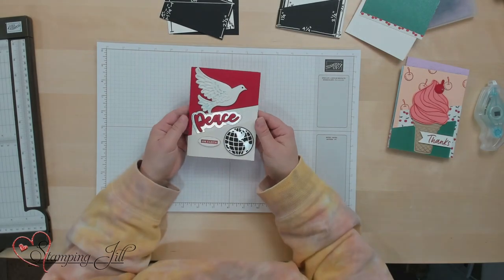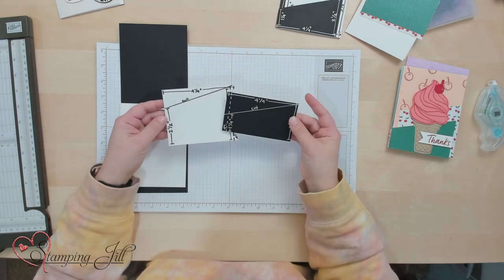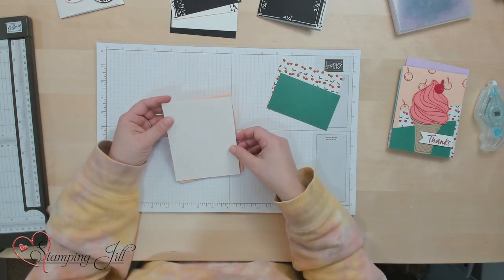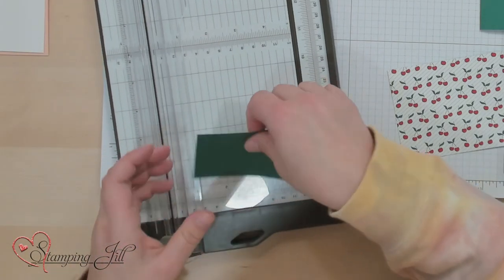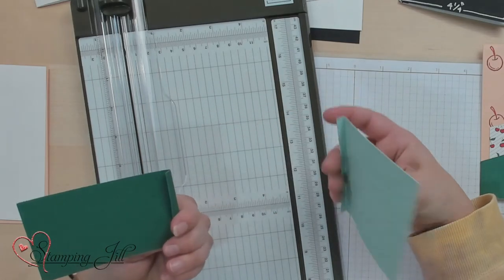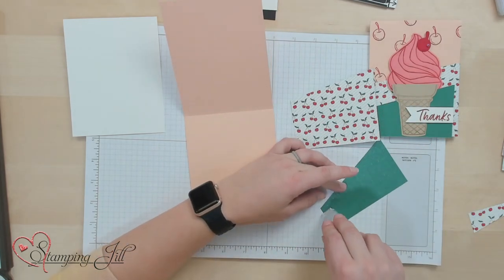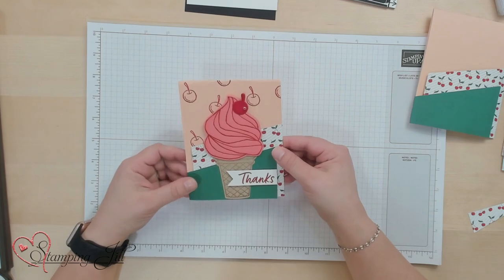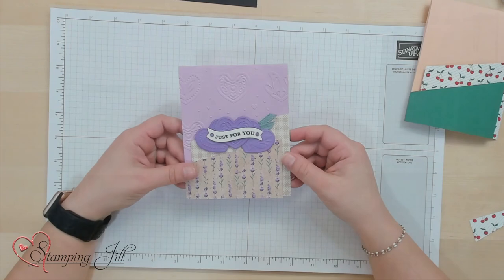Stamping Jill - Double Flap Fun Fold Card Tutorial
Stampin' Up! Demonstrator Aubrey demonstrates a fun fold idea. We are always looking for different ways to elevate our cards and this fun fold does just that. Check out how fun and easy this double flap fun fold card is to make!

All Stampin' Up! - Designer Series Paper, Patterned Paper